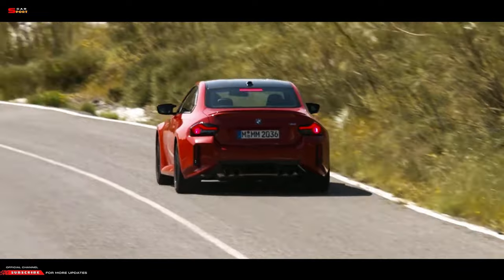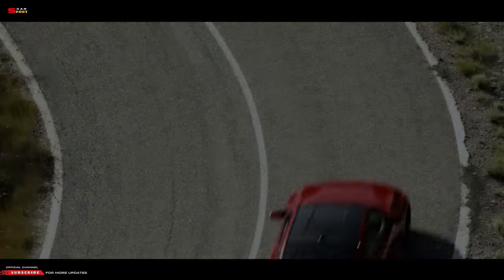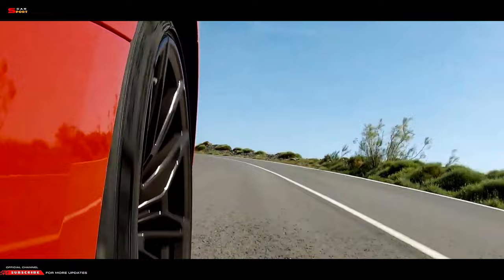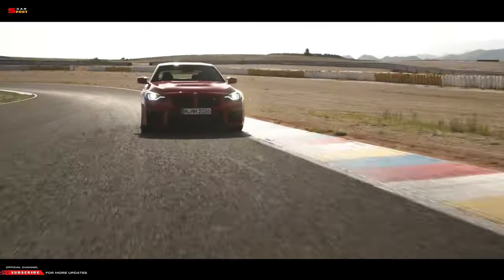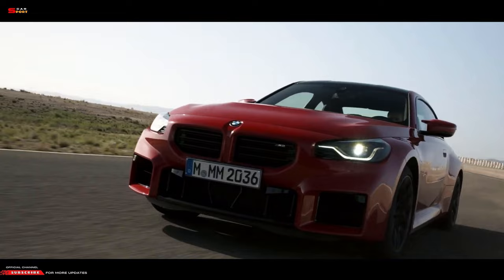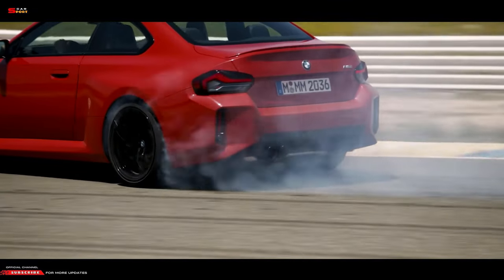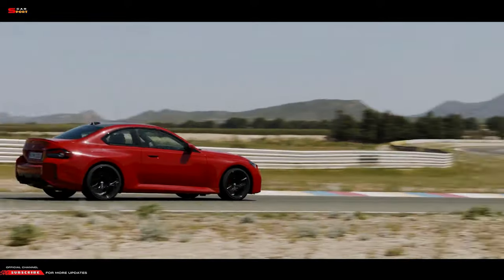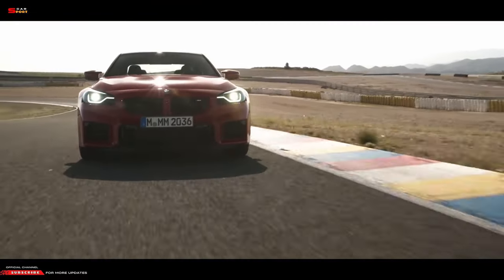BMW M2 Coupe G87 | Controversial design [4K] SPORT Car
🔰 BMW has finally revealed the second-generation M2, labeled G87 and it’s very likely the last purely internal combustion engine M car we’ll ever see. The G87 M2 Coupe will be powered by the same S58 3.0-liter twin-turbo straight-six engine as the M3 and M4. It produces 453 horsepower and 406 pound-feet of torque via the rear wheels in M2 form, which matches previously rumored figures. The G87 M2 will get from 0 to 100 kilometre-per-hour in 4.1 seconds thanks to its eight-speed M Steptronic automatic transmission with Drivelogic. To keep enthusiasts happy, BMW will also continue to offer a proper six-speed manual gearbox, although this will see the century sprint time increase to 4.3 seconds.